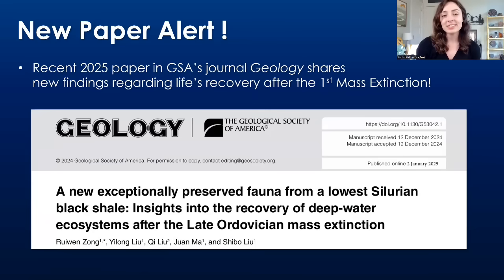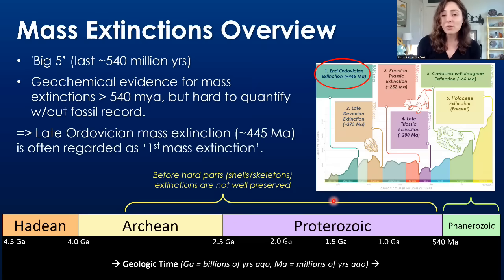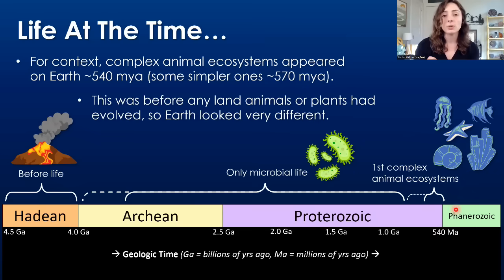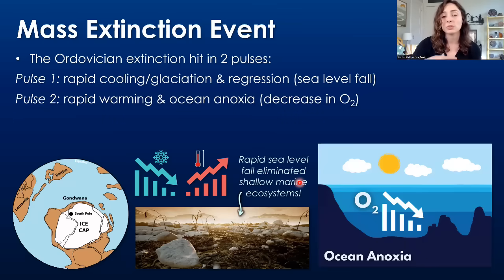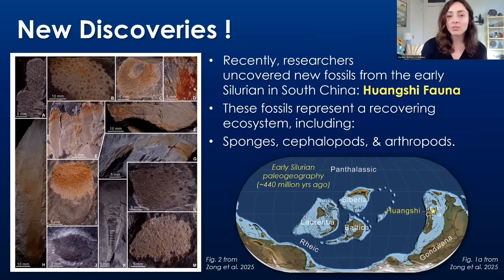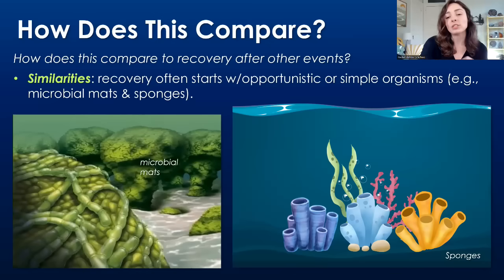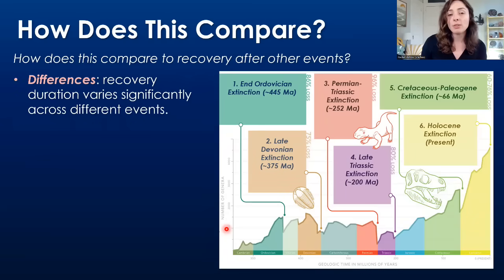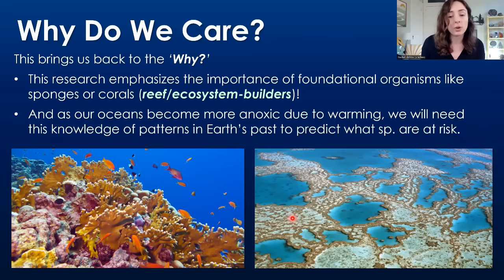Life’s Comeback After the First Mass Extinction (New Paper Alert!) | GEO GIRL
Interested in pubishing YOUR research in a GSA journal, like GSA Bulletin, or reading more from them? Check out their website here!

Video Chapters:
0:00 New Paper Alert!
0:49 ‘Big 5’ Mass Extinctions
3:46 Why Do We Care?
4:16 Life By The Ordovician
5:18 Great Ordovician Biodiversification Event
6:00 Ordovician Mass Extinction
7:51 New Fossil Assemblage!
9:00 What’s Special About These Fossils?
10:54 Similarities w/Other Extinction Events
13:33 Differences w/Other Extinction Events
14:42 What This Means for Modern Ecosystems